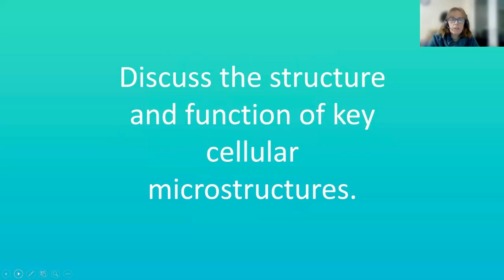Diving into the Mysteries of Human Cells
Explore the essential structures and functions of a generalised human cell in this beginner-friendly biology lesson.
This session introduces key cellular microstructures, explains what “somatic cells” are, and breaks down the roles of major organelles such as the nucleus, mitochondria, and cell membrane.
This lesson supports learners on the Access to HE Diploma (Medicine) & (Healthcare Professions) and is ideal for anyone preparing for medicine, nursing, biomedical science, or healthcare degrees.

Topics Explained in This Lesson:
✔️ Definition of a somatic (body) cell
✔️ Eukaryotic vs prokaryotic cells
✔️ Overview of a generalised human cell diagram
✔️ Microstructures: membranes, nucleus, cytoplasm & organelles
✔️ Function of mitochondria, ribosomes, ER, and more
✔️ Why specialised cells differ in shape and structure
✔️ Simple analogies to make cell biology easier to understand

Study With Egraduate College:
Prepare for university with the Access to HE Diploma (Medicine & Healthcare Professions) — flexible, tutor-led, designed for adult learners.